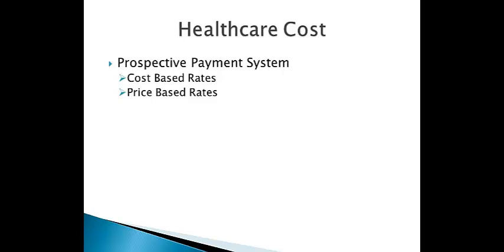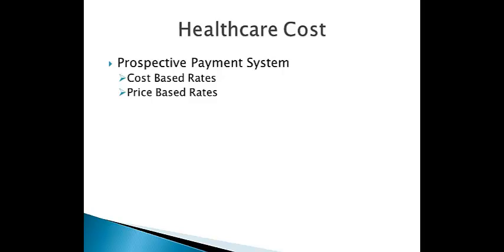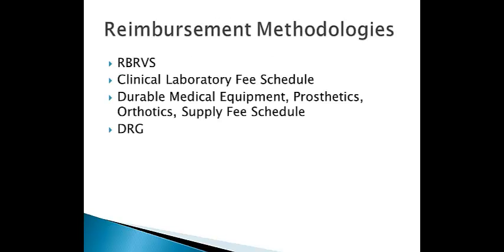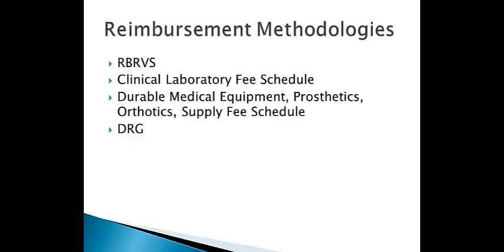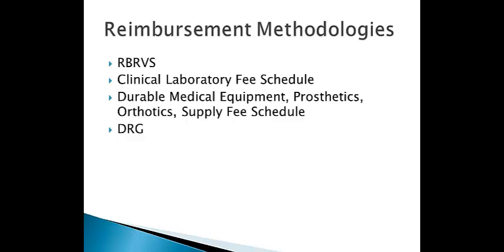AH214 Week 2 Video Lecture